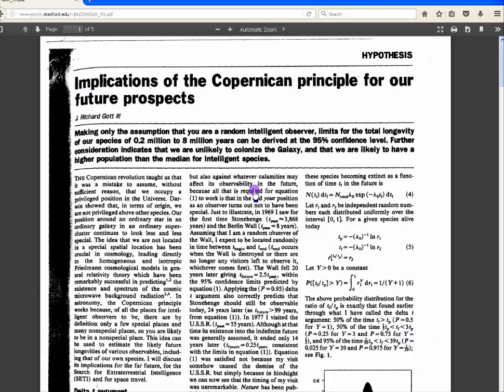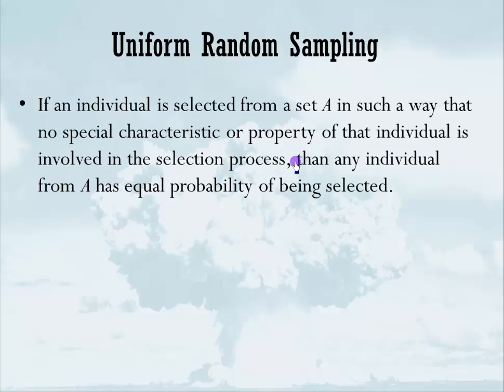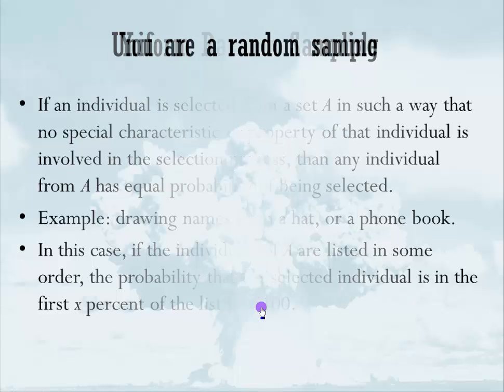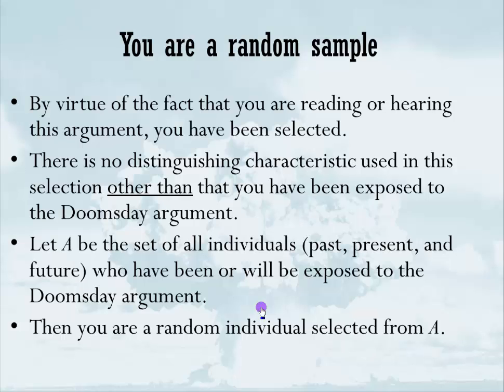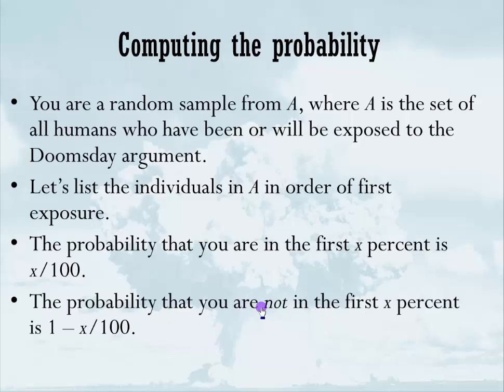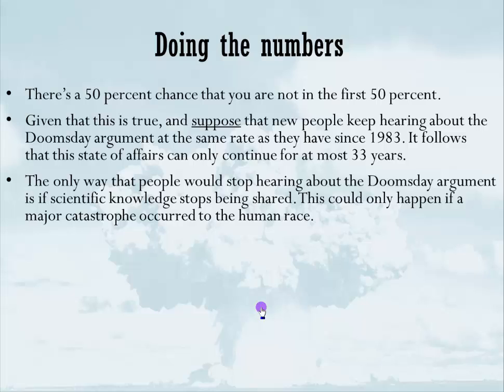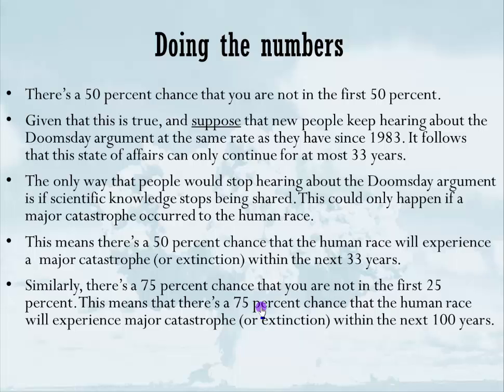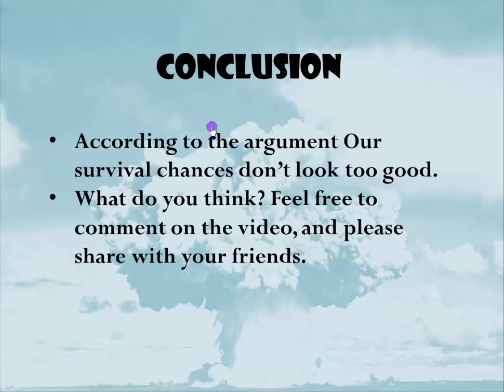Doomsday2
An improved presentation of the Doomsday argument, which estimates the probability of catastrophe in the next N years